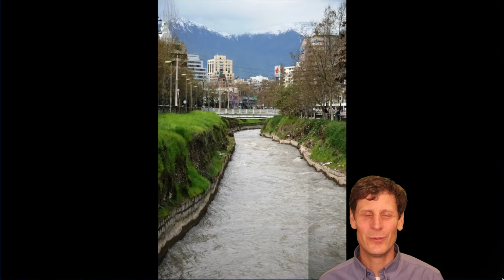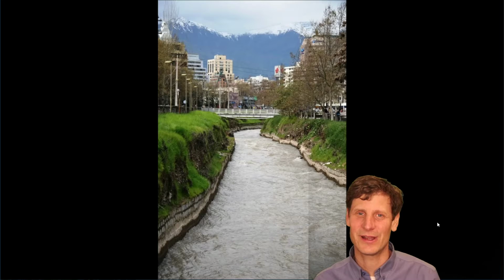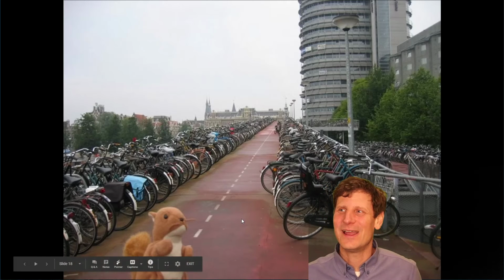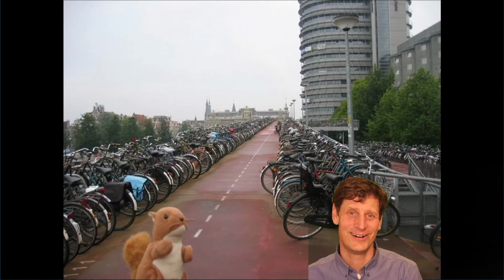Introducing the "cultural landscape" concept